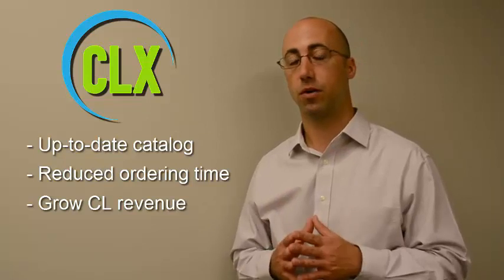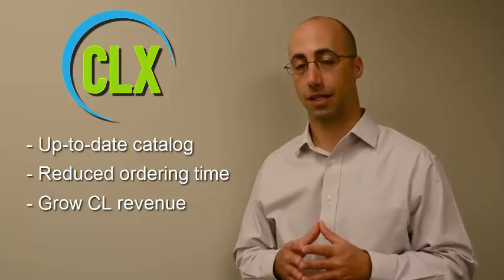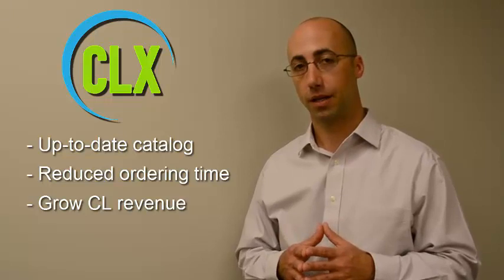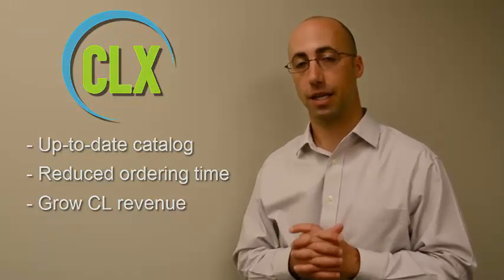CLX Contact Lens Catalog